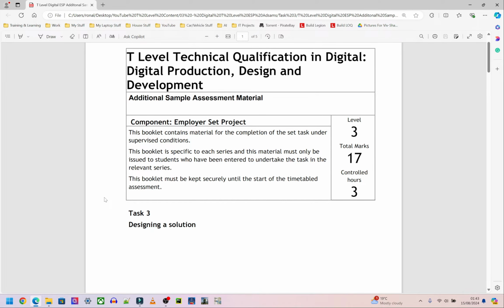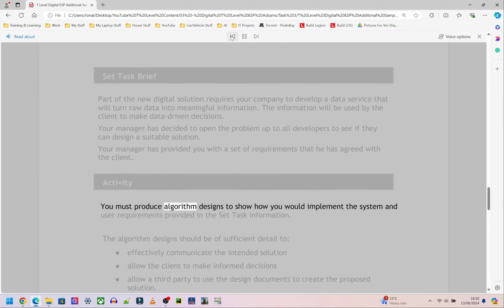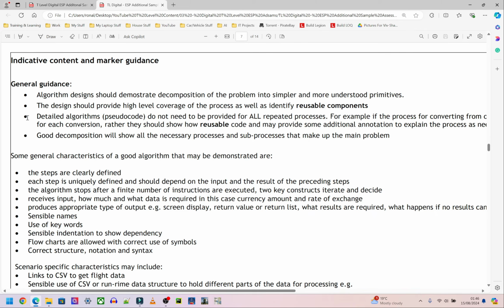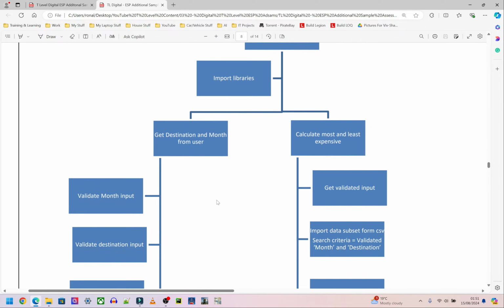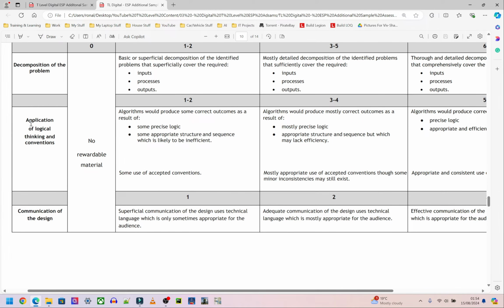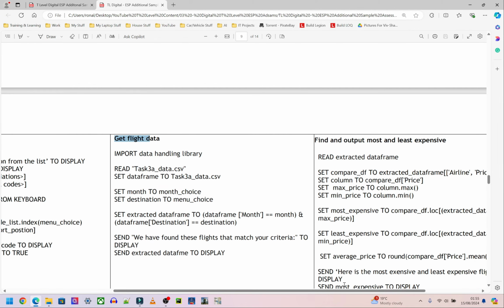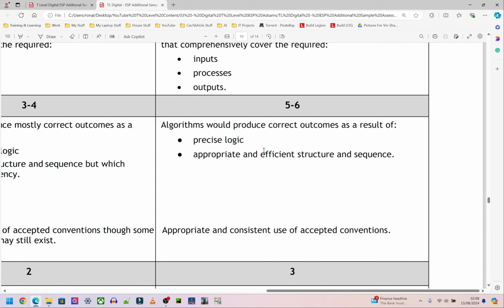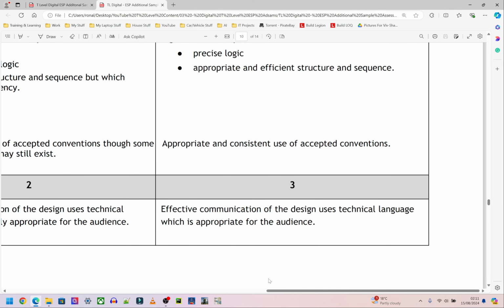T Level - Digital Production, Design & Development - Employer Set Project - TASK 3 DECOMPOSITION